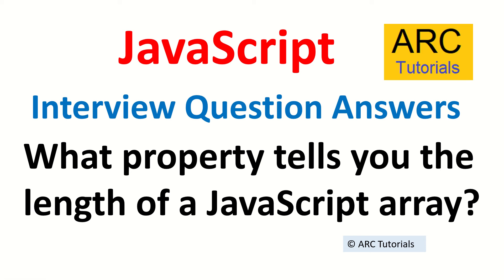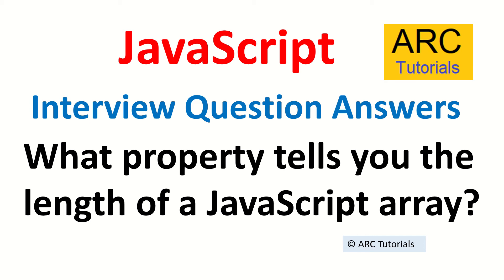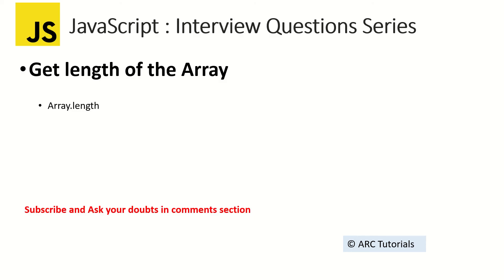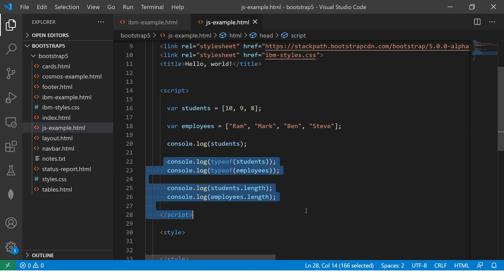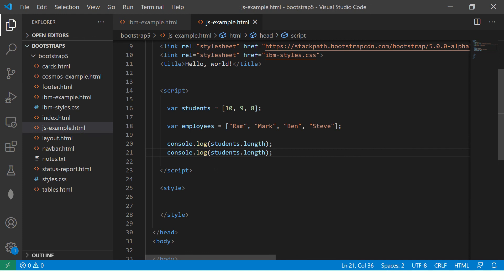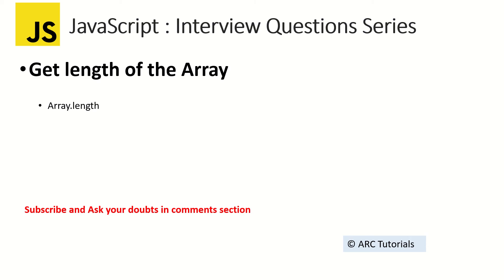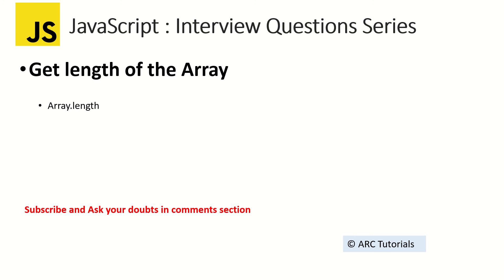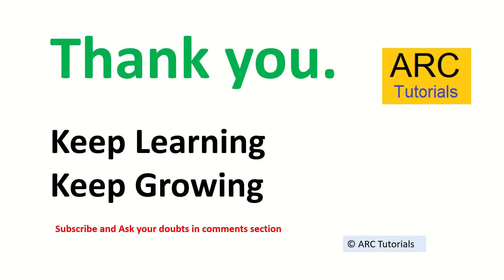Javascript Interview Questions and Answers - 13 | javascript interview questions freshers